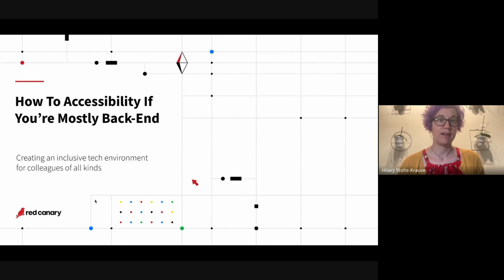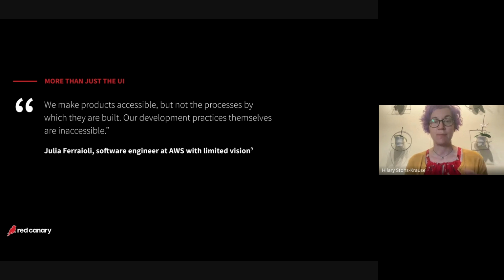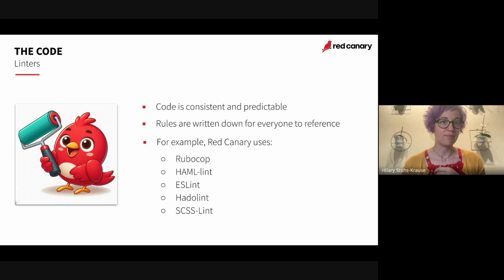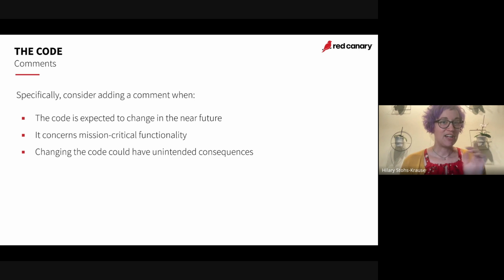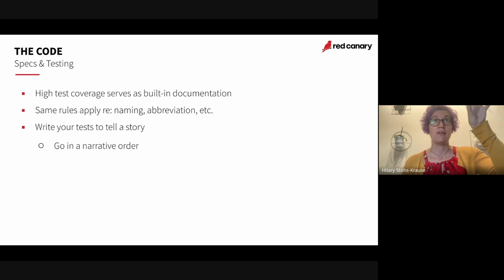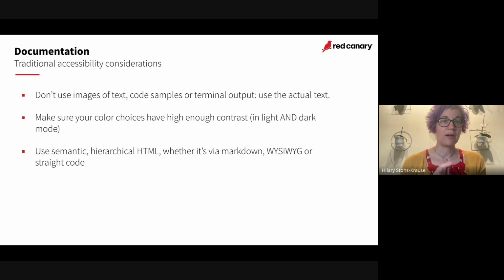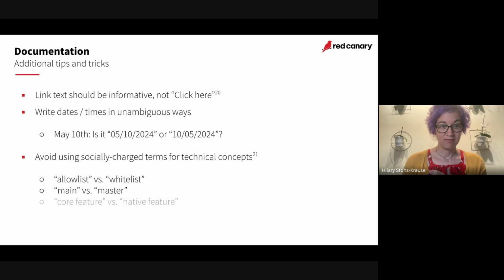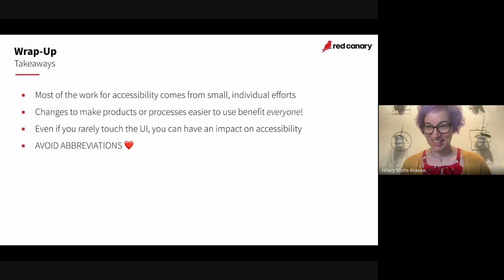How to Accessibility if You’re Mostly Back-End by Hilary Stohs-Krause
If you work mostly on the back-end of the tech stack, it’s easy to assume that your role is disengaged from accessibility concerns. After all, that’s the front-end’s job! However, there are multiple, specific ways back-end devs can impact accessibility: primarily, for colleagues and fellow programmers.